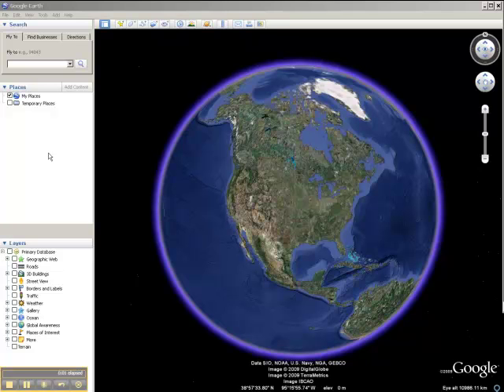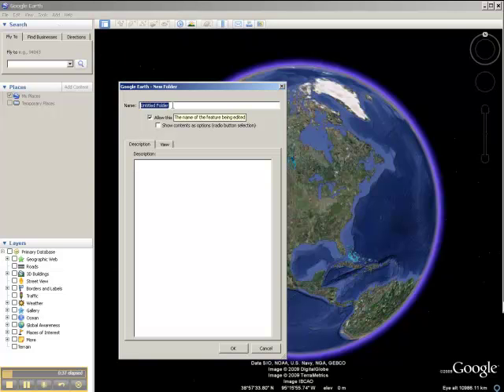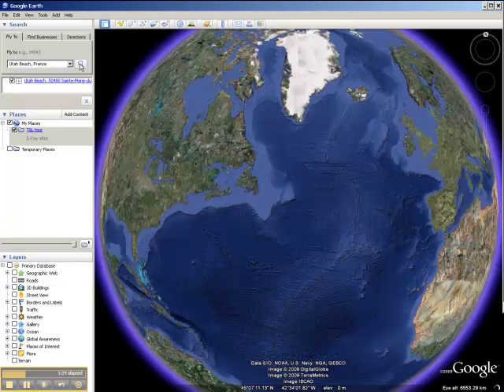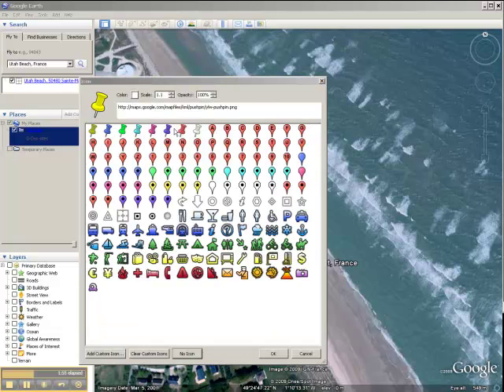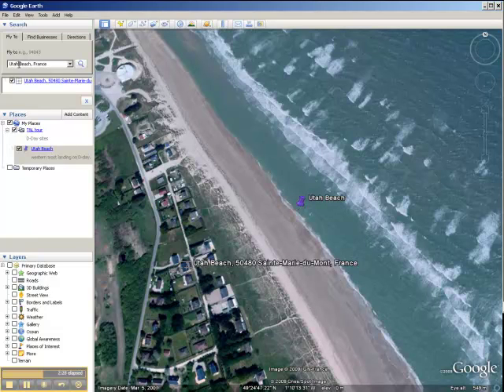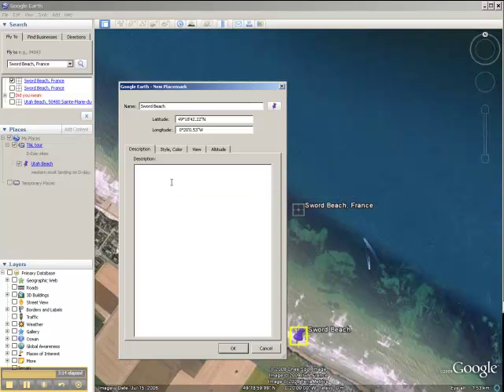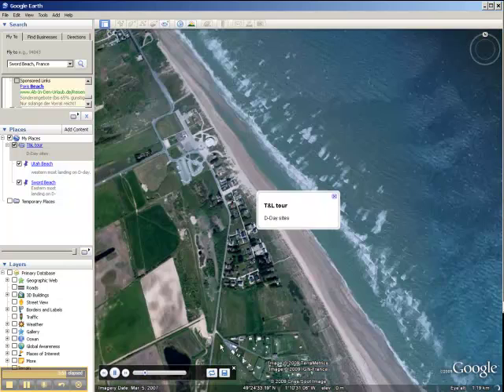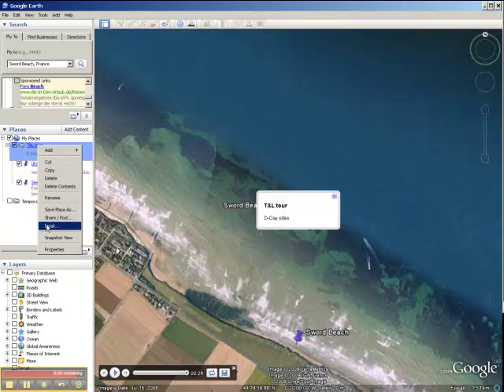How to make a Google Earth tour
Want to make a Google Earth tour? This step-by-step video takes you through the process start to finish.